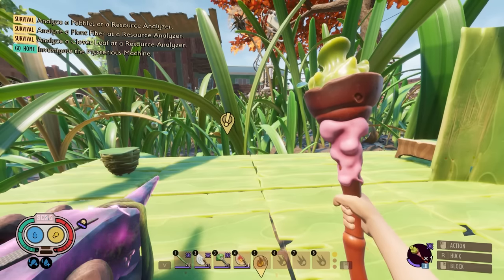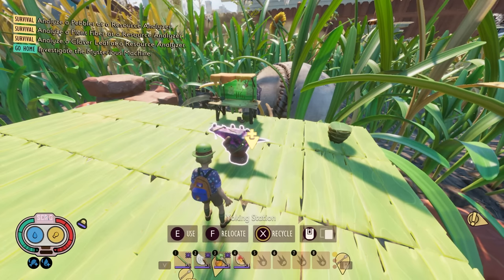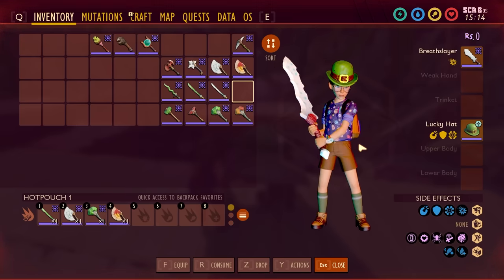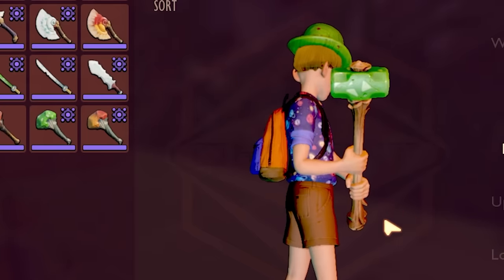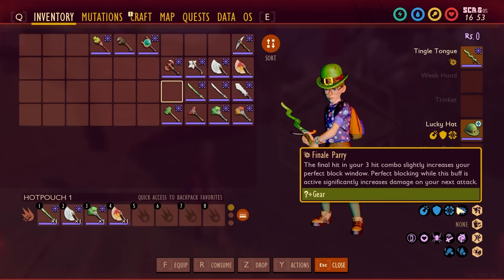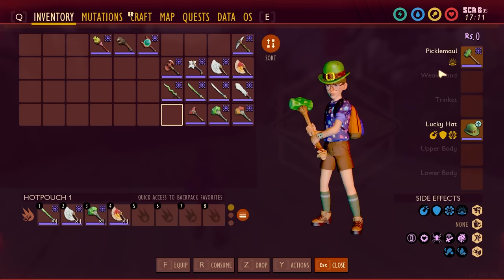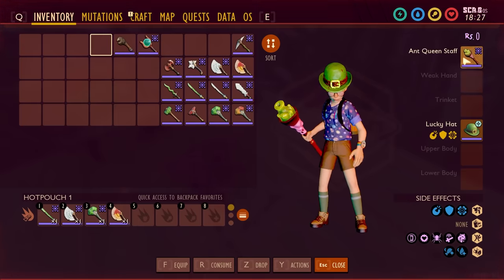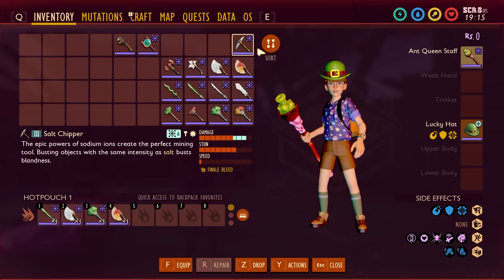ALL the NEW Weapons in Grounded - Fully Yoked Update Grounded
How to Unlock all the new weapons in the newest And Last Update to Grounded. Ill Show you how and What they all are!